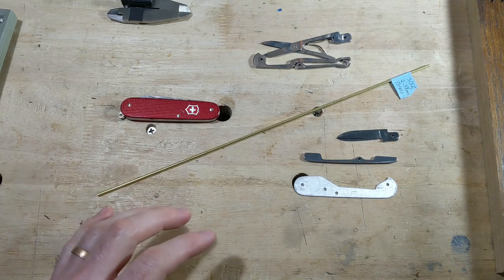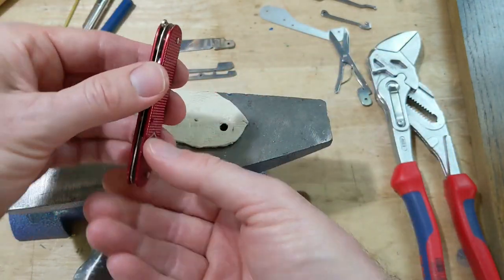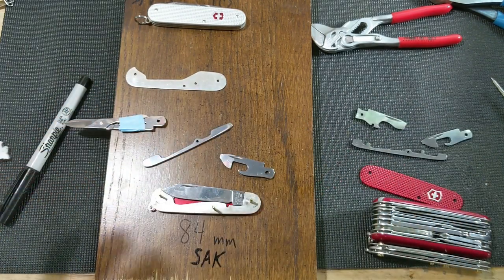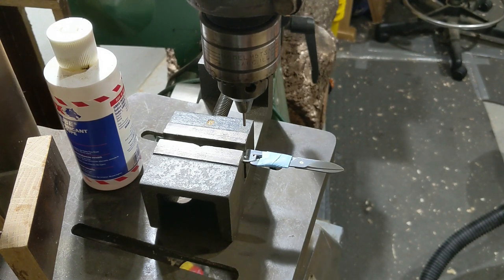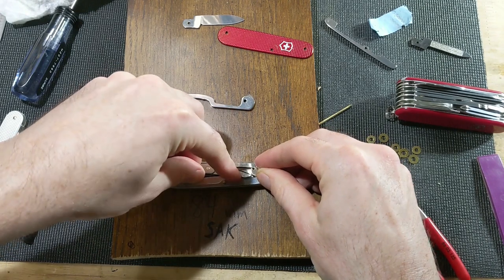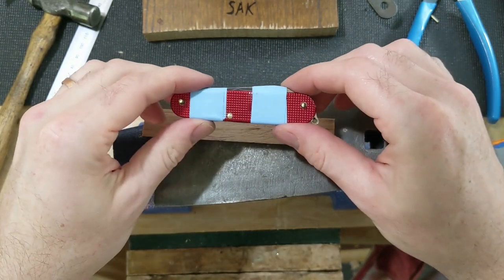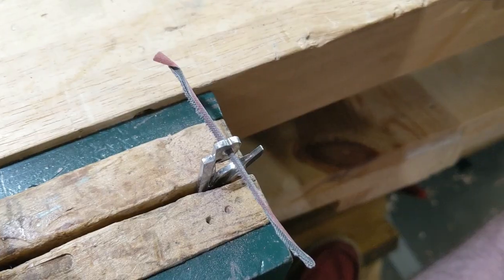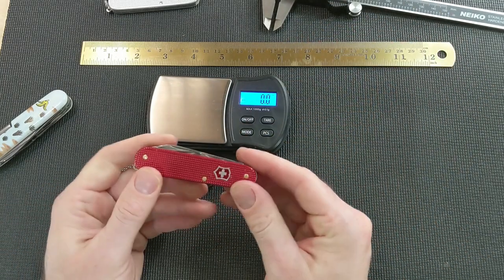Cadet II X: How to Add Scissors to a Victorinox Cadet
The Many Chapters:

0:00 - Introduction and Parts
8:53 - Jig Discussion
10:39 - Pin Sizing
12:57 - Jig Creation
13:48 - Scissor Layer Discussion
18:52 - Scissor Layer Spacer Creation
19:53 - Scissor Hole Discussion
21:11 - Drilling the Scissor Hole
22:05 - Spot Annealing
25:21 - Deburring Scissors
25:58 - Scissor Layer Shaping
30:19 - Scissor Back Spring Discussion
32:32 - Scissor Back Spring Shaping
33:02 - Polishing the Parts
33:57 - Small Blade Swap for Nail File
35:07 - Assembly
36:03 - Peening Discussion
39:20 - Peening
42:02 - Finessing the Pivot Pin Tightness
42:38 - I'm Not Happy
45:27 - Thinning the Scissors
47:44 - Enlarging the Scissor Hole
48:12 - End Result
50:00 - Learn from My Mistakes
52:48 - Comparisons to Similar Knives
55:44 - The End with Glamour Shots!

In this video I add scissors from a 91 mm Swiss Army Knife (SAK) to a 84 mm Victorinox Alox Cadet. I also add a whittling blade in place of the nail file. This is a long video because I wanted to show a lot of the process for other folks to reference in case they would like to try something similar.

I am aware this is likely not the best way to make such a multi-tool/knife, but I utilized the tools I had on hand and the knives I already had for the parts.